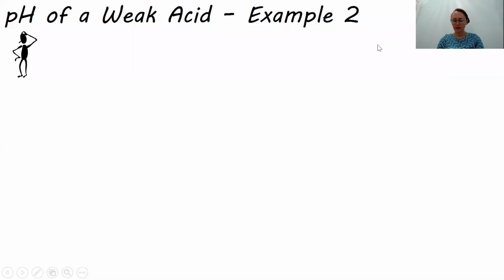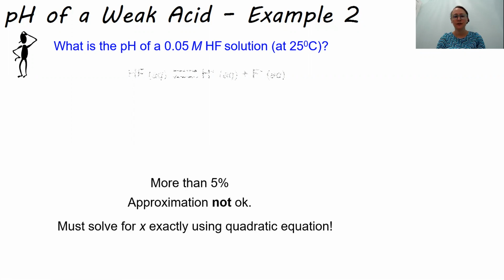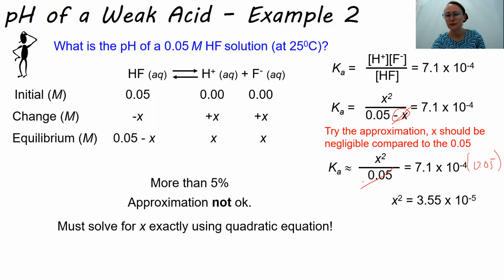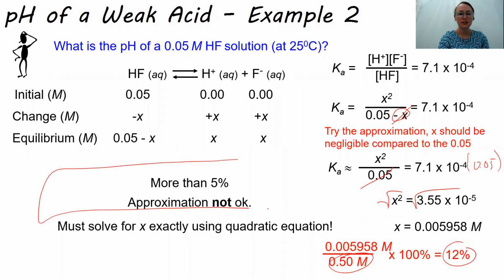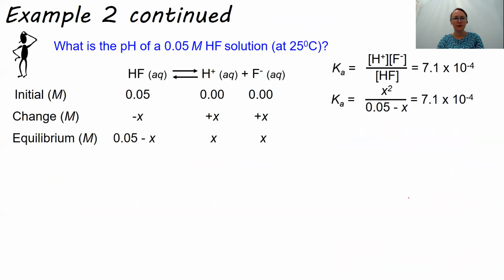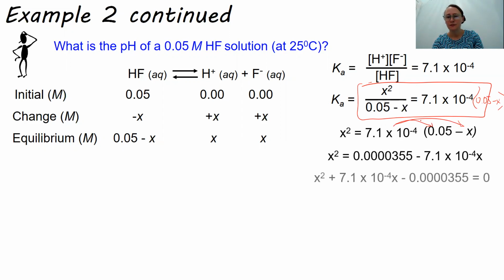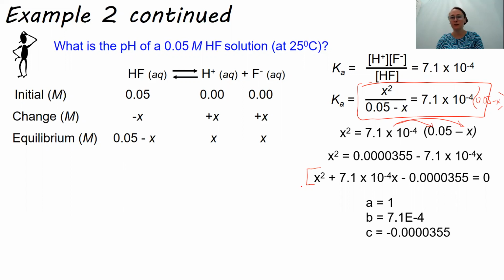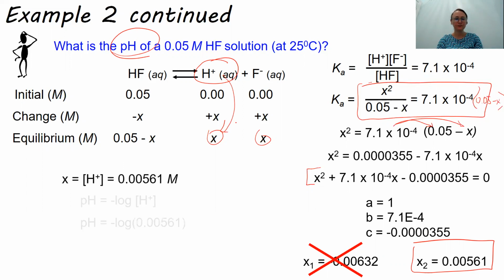14 pH of Weak Acid Example 2